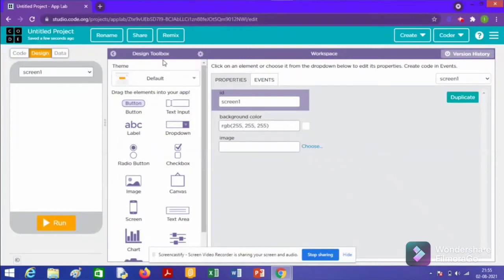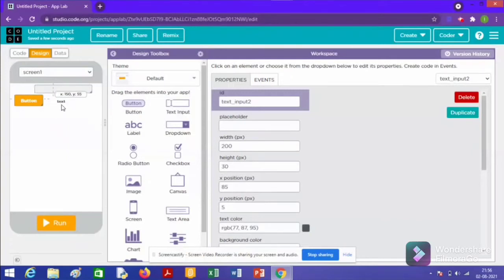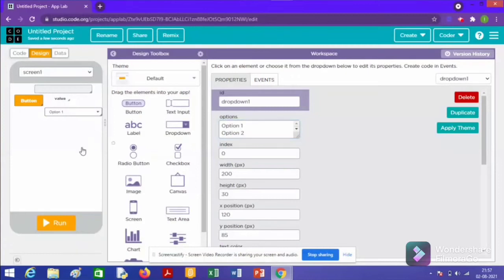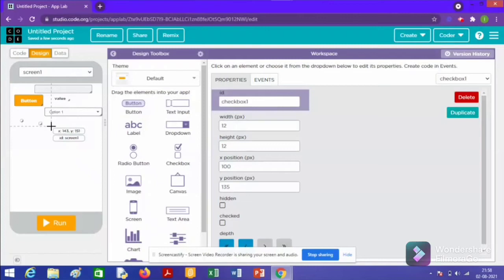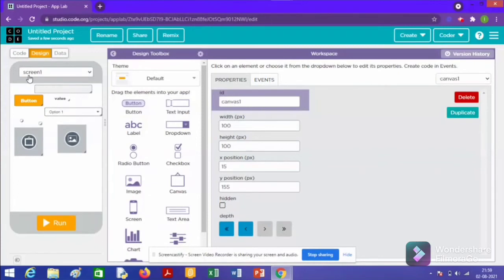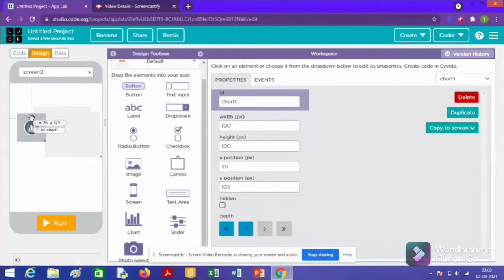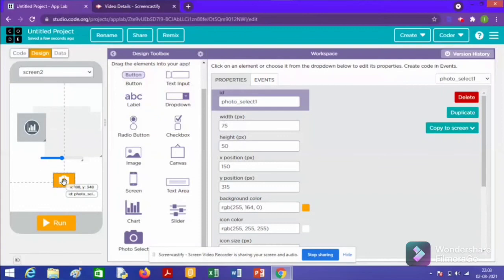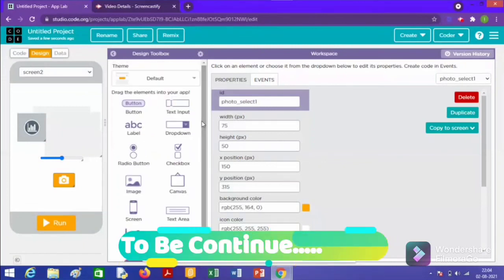Code.org Lesson 5 - Roll of Different tools